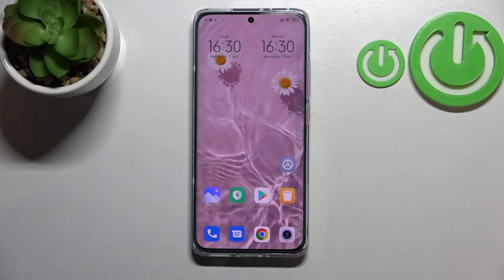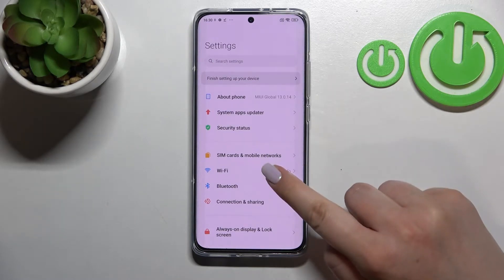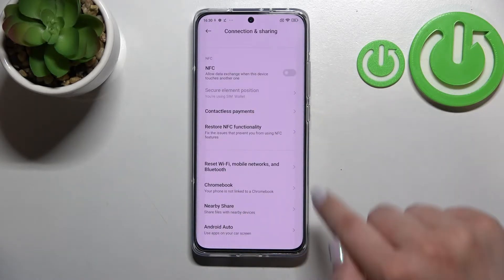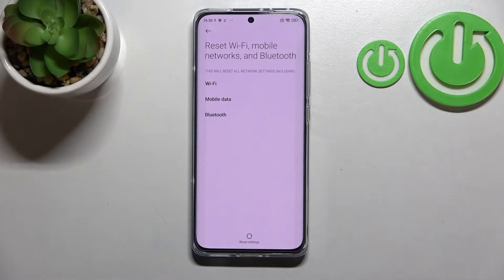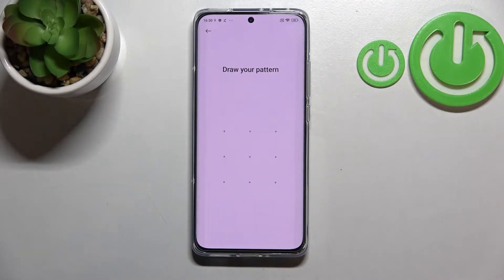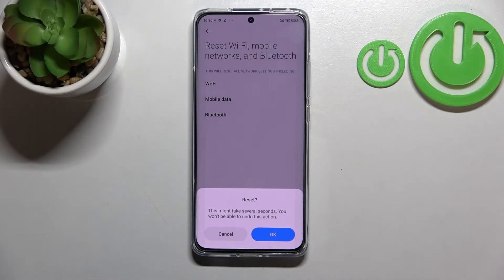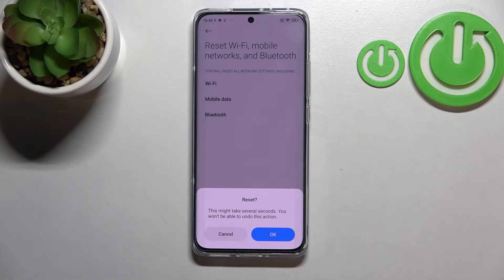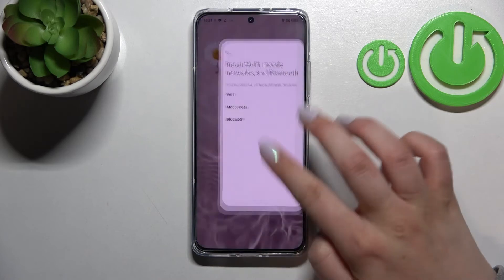How to Reset Network Settings on XIAOMI 12 - Fix Network Problem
Reset Network Preferences in XIAOMI 12:
Hi there! If you've never done a network reset on XIAOMI 12 before, this video will show you how to do it. After you reset the network settings on your XIAOMI 12, all your phone's original settings will be restored. Plus, this fix will remove all your paired Bluetooth devices, connected Wi-Fi networks, VPNs, or even mobile connections. But don't worry, this will keep your photos, videos, files, documents and all of your personal information safe and secure from your XIAOMI 12. To find more information visit our HardReset.info YT channel and discover many useful tutorials for XIAOMI 12.

How to Reset Saved Wi-Fi Passwords on XIAOMI 12?
How to Restore Bluetooth Connections Settings on XIAOMI 12?
How to Delete Network Preferences on XIAOMI 12?
How to restore network configuration on XIAOMI 12?